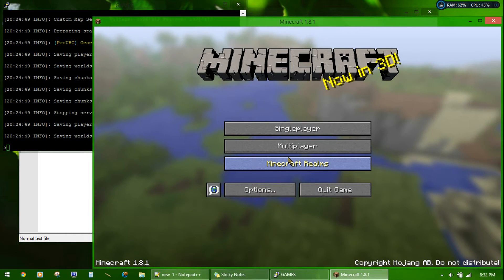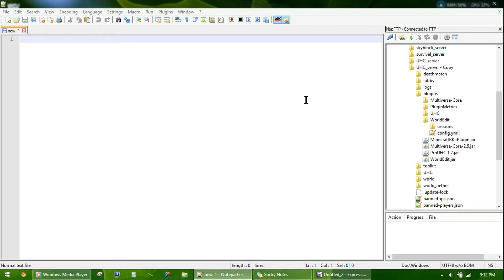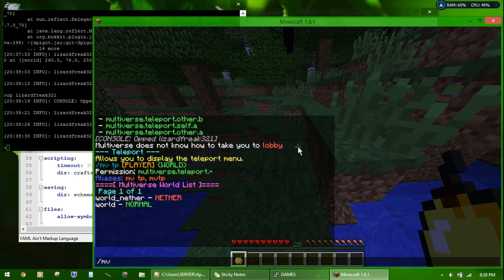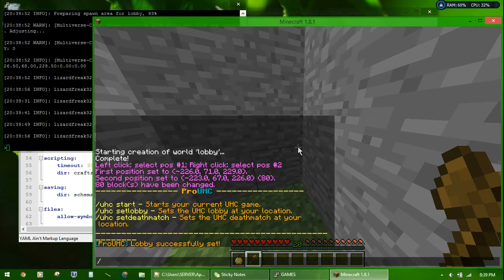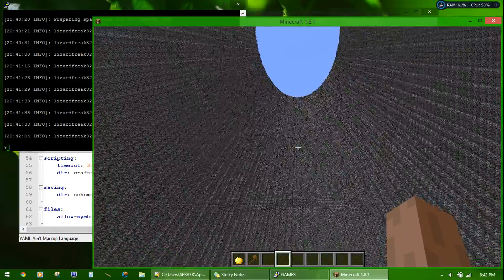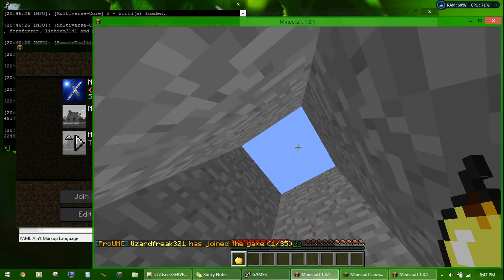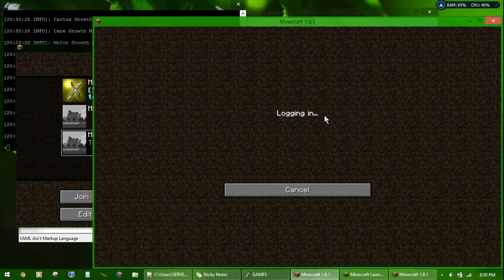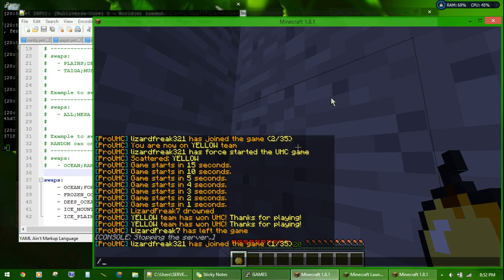ProUHC Premium spigot plugin Tutorial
In this tutorial I explain how to install the plugin, and a few more things. Enjoy!